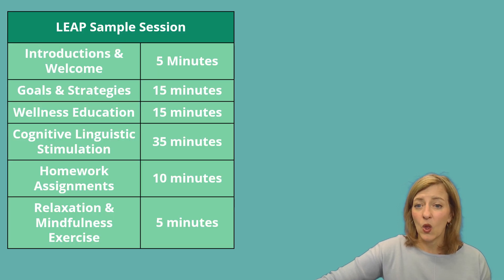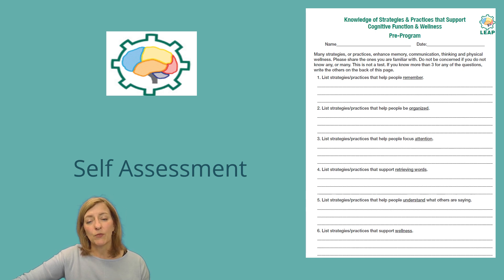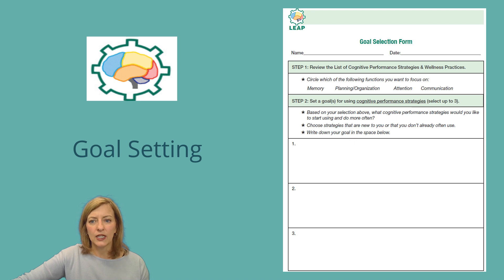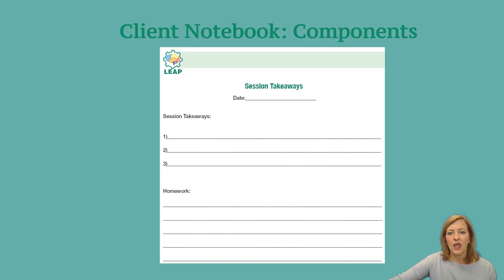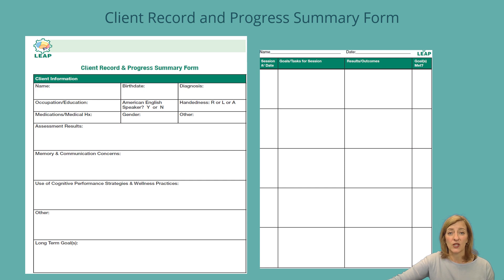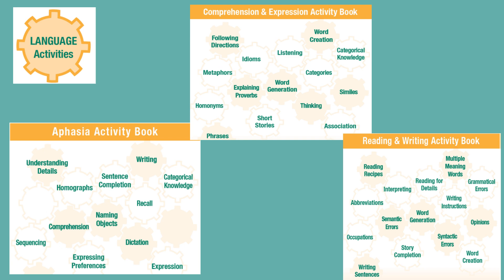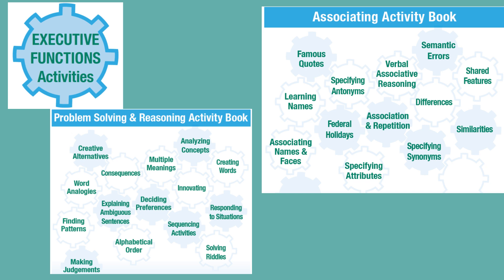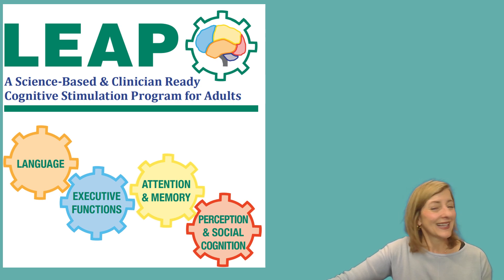LEAP: A Science-Based & Clinician Ready Cognitive Stimulation Program For Adults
LEAP is a cognitive stimulation program designed to strengthen cognitive processing, communicative function, and cognitive reserve in adults. Includes over 200 cognitive and linguistic stimulation activities graded for difficulty. Plus, clinician-ready forms for session planning and documenting client progress. All materials are downloadable for easy implementation.